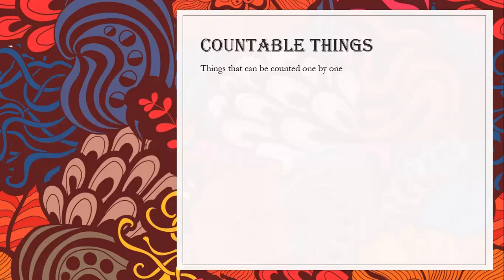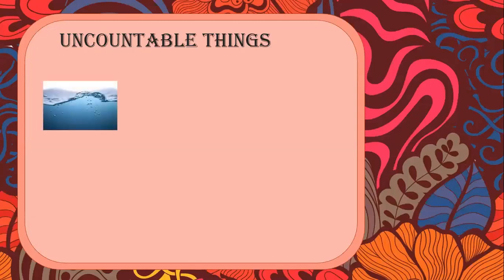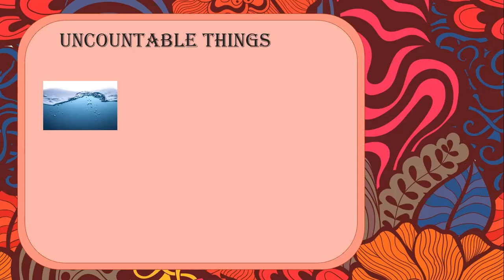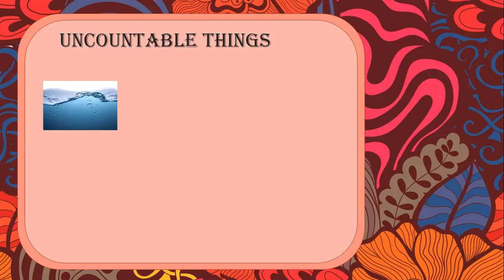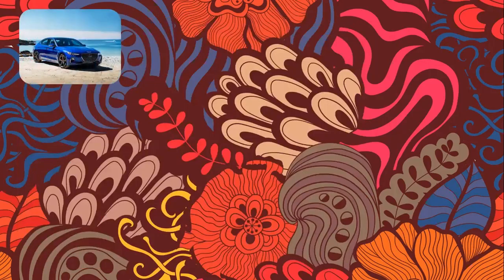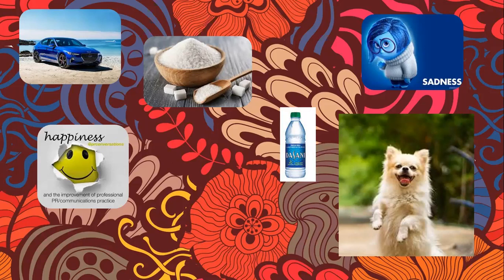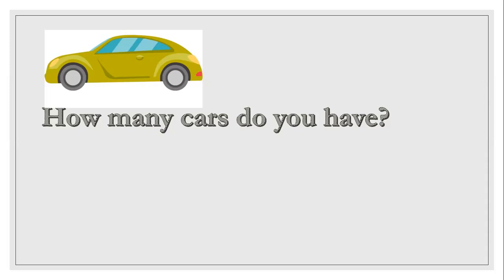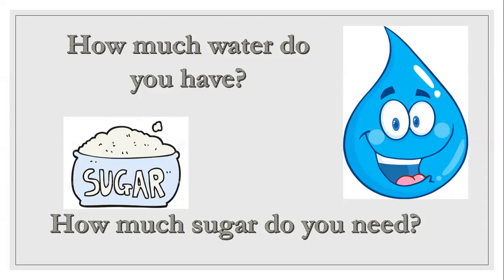Countable and Uncountable Nouns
*Countable *Uncountable *Another

Video lesson about countable and uncountable nouns with a special guest/host from Peru: "Teacher David Huaman"